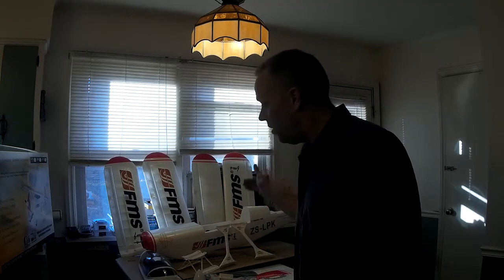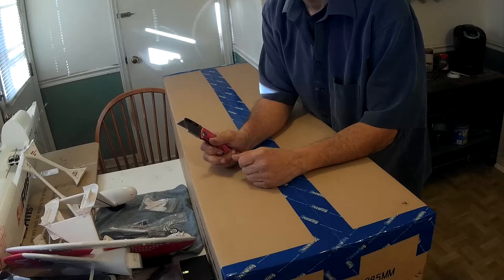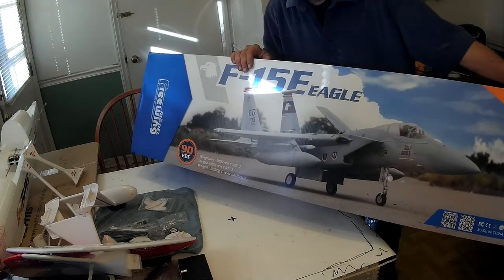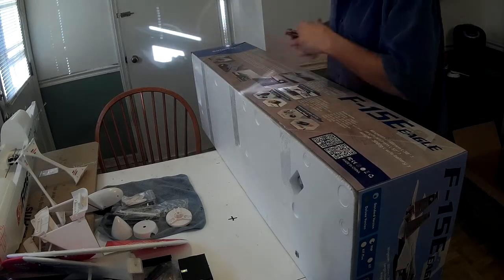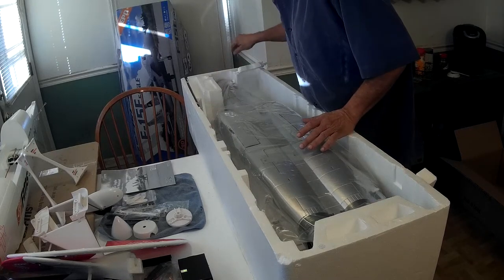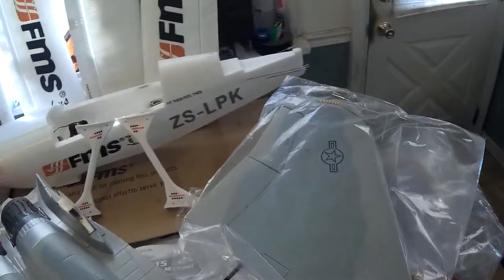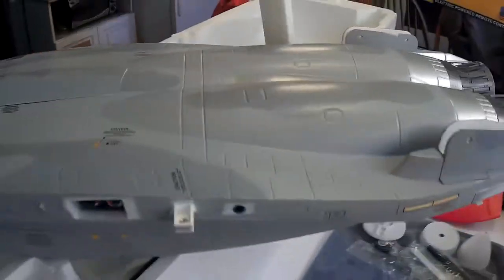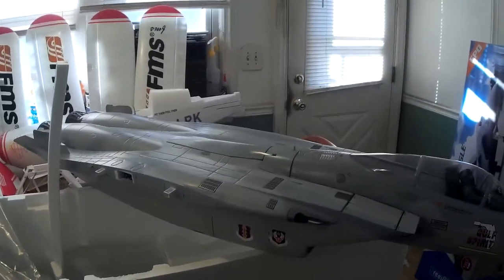Freewing F-15C 90mm EDF Jet Fighter, From Motion RC, Un-Boxing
Cant believe I forgot this unboxing of the Freewing F-15c  90mm, EDF, purchased from Motion RC.   Nice Plane.  Easy to Assemble.  Can't wait to be good enough to fly it.